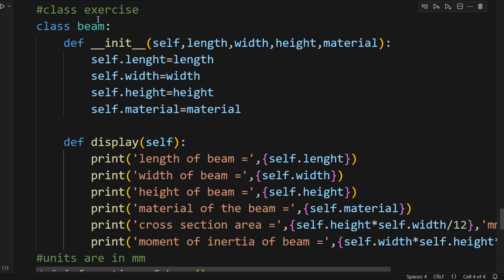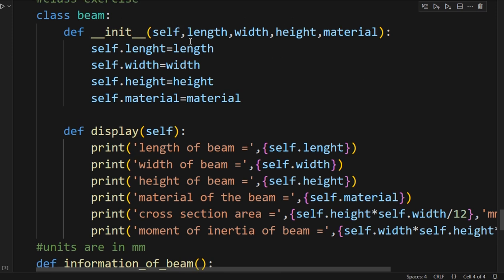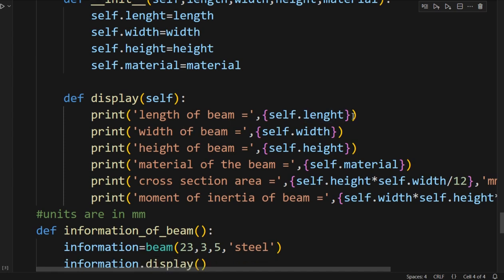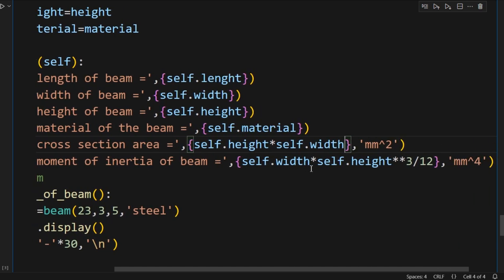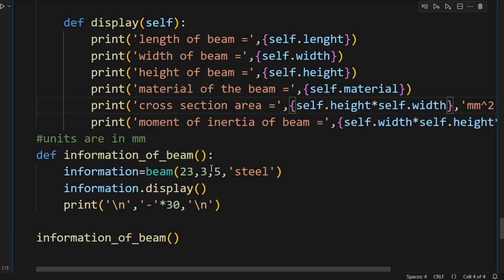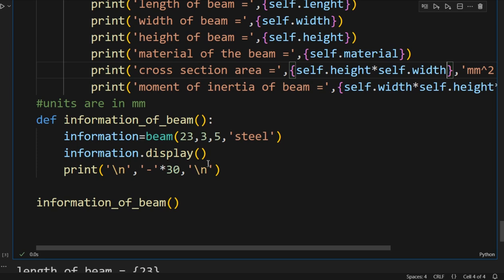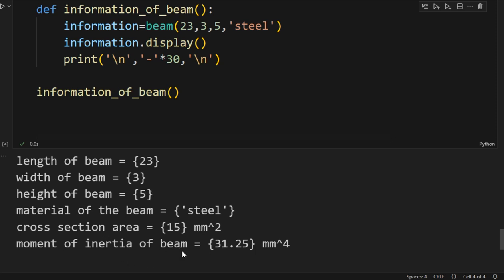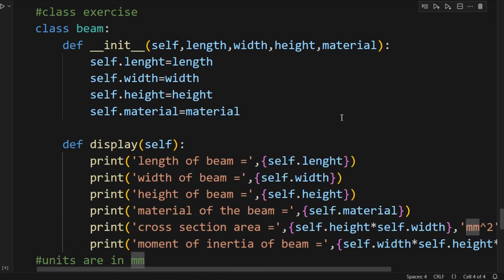Creating a Class Of Beam in Python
🐍 Python for Beginners | Learn Python from Scratch 🚀

Welcome to this Python for Beginners tutorial! 🎉 Whether you're completely new to programming or looking to start your journey with Python, this video will guide you step by step. Python is one of the most popular and beginner-friendly programming languages, widely used in web development, data science, artificial intelligence, automation, and more! 💻🚀

✅ Introduction to Python 🐍 (Why Python? Benefits & Applications)
✅ Setting Up Python & Installing IDEs 💾
✅ Basic Syntax & Writing Your First Python Program 📝
✅ Variables & Data Types 🔢 (Strings, Integers, Floats, Boolean, etc.)
✅ Operators & Expressions ➕➖✖
✅ Conditional Statements 🔄 (if, elif, else)
✅ Loops in Python 🔁 (for, while)
✅ Functions & Modular Programming 📌
✅ Real-Life Applications of Python 🚀

Python is one of the easiest languages to learn, making it perfect for beginners, students, and professionals. If you're interested in coding, data science, machine learning, or software development, Python is the best place to start! 🎯

✔ Easy-to-learn syntax, perfect for beginners 🎯
✔ Used in Data Science, AI, Machine Learning, Web Development & more 🤖🌍
✔ Huge career opportunities & demand in the tech industry 💼🚀
✔ Open-source & has a vast community support 🤝

This tutorial is designed with clear explanations, step-by-step coding, and real-world examples to help you learn Python easily and quickly. 💡

We post regular content to help you become a better programmer!

💬 Have questions? Drop them in the comments below! We’re here to help you on your coding journey. 🚀